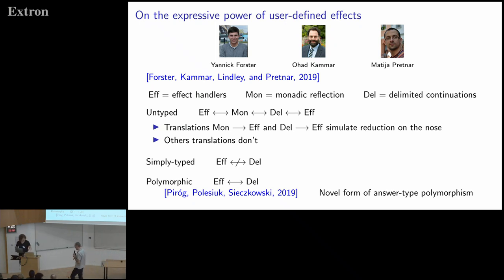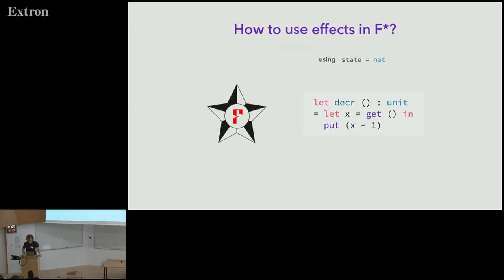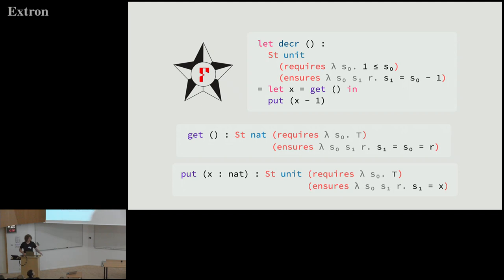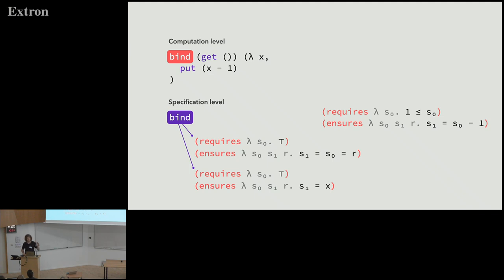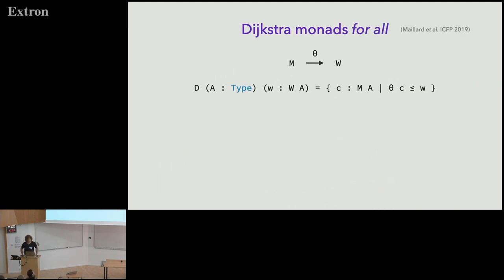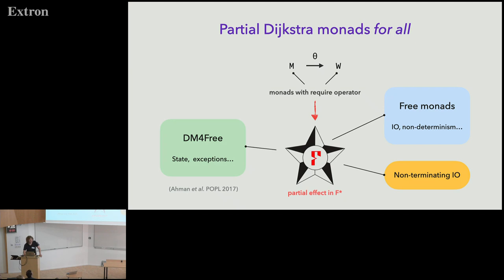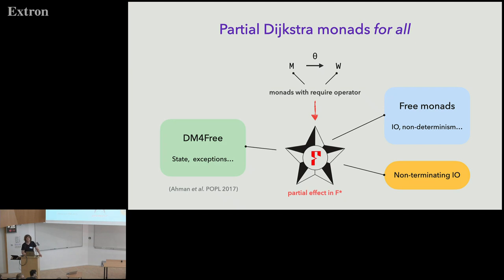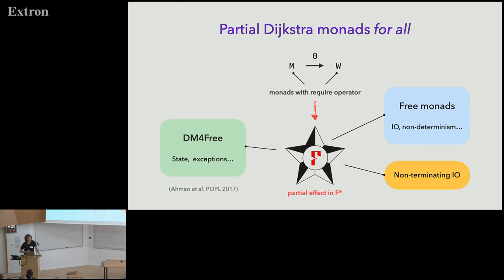Partial Dijkstra monads for all - Théo Winterhalter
TYPES 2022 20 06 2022